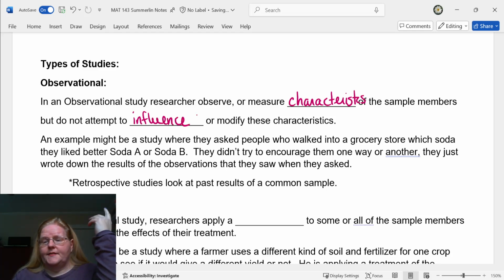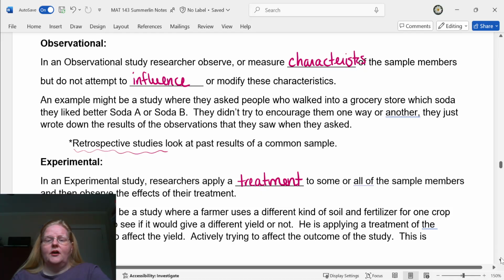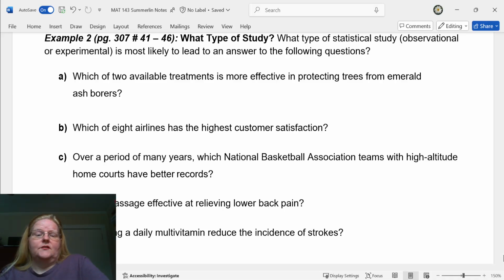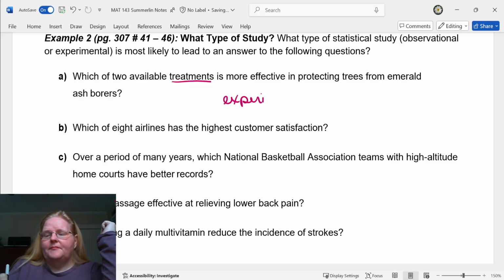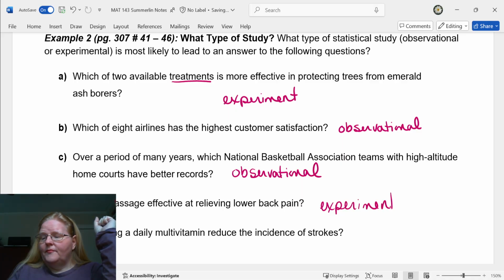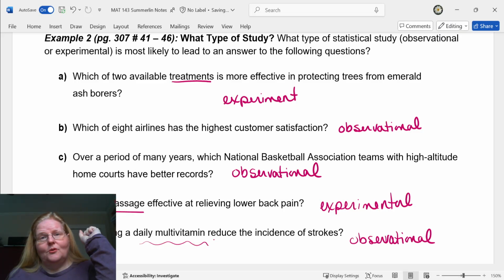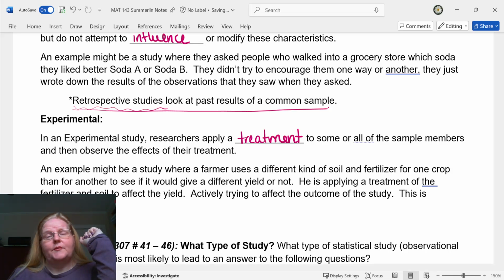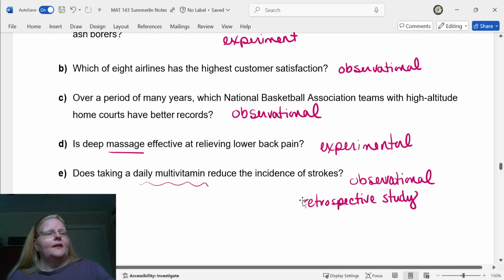MAT 143 Section 5A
Observational VS Experimental